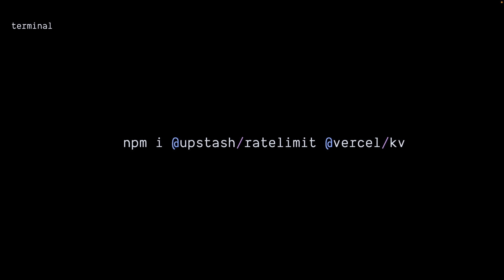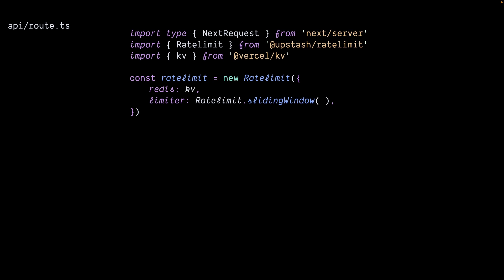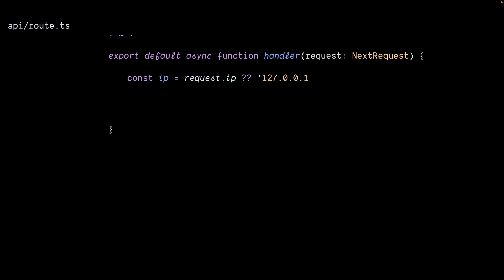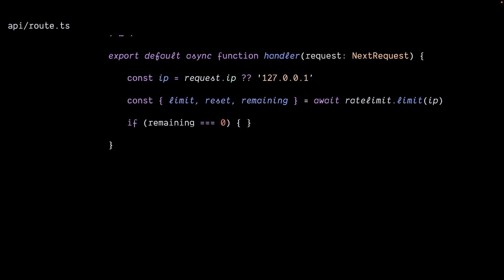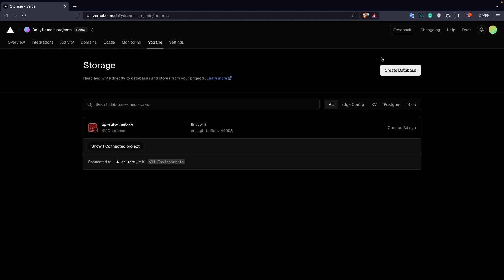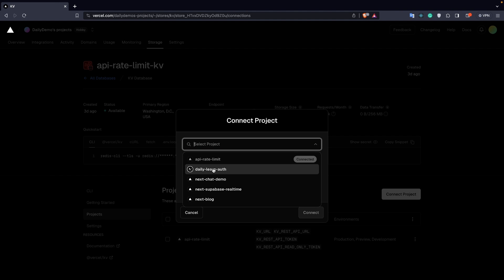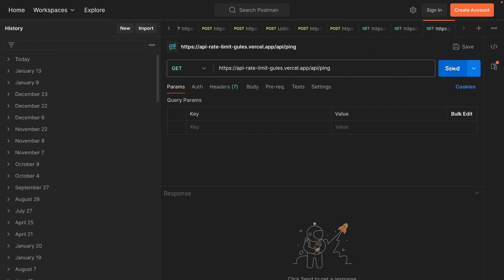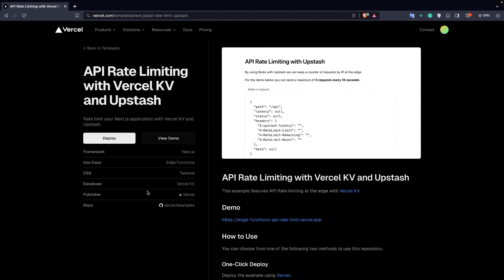100 seconds | How to do Rate limit in Next.js api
In this video I am going to show you how to do rate limit in next.js.